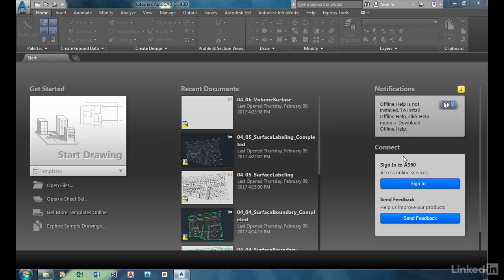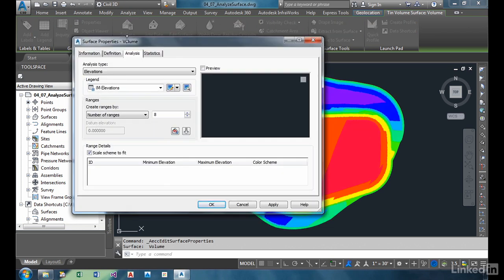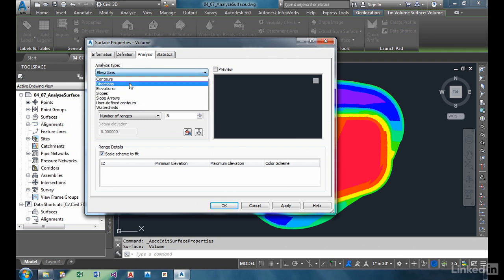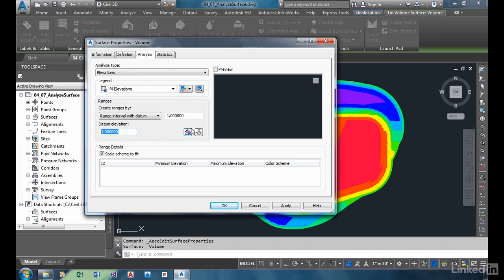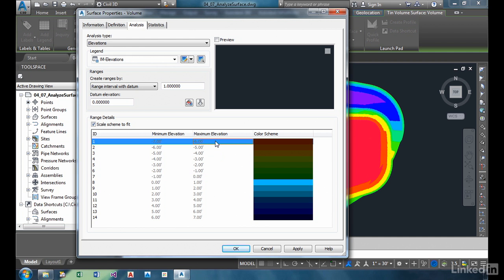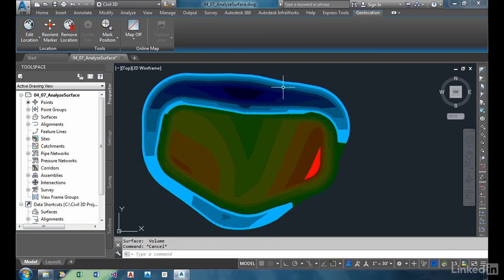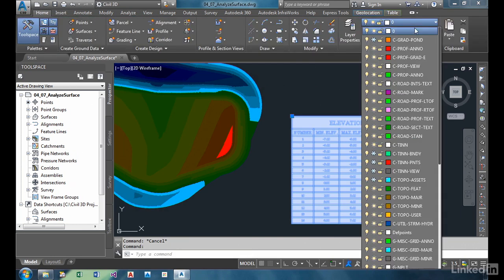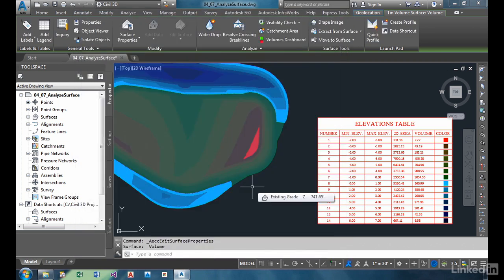26 Analyzing a surface